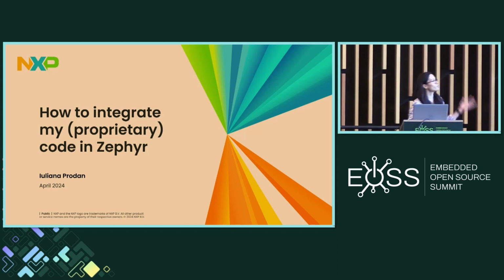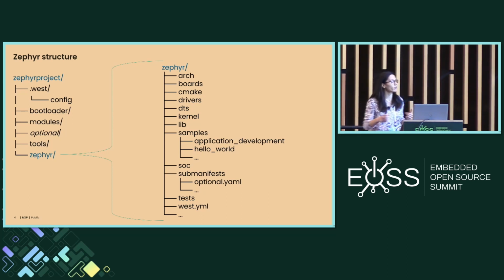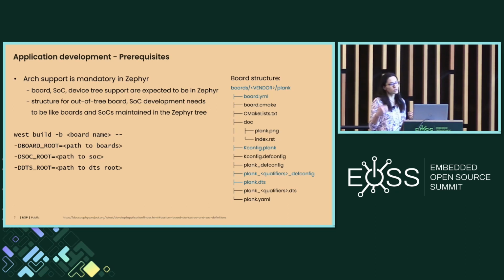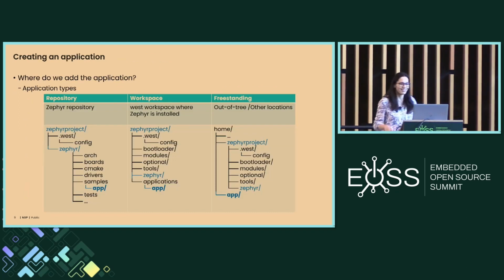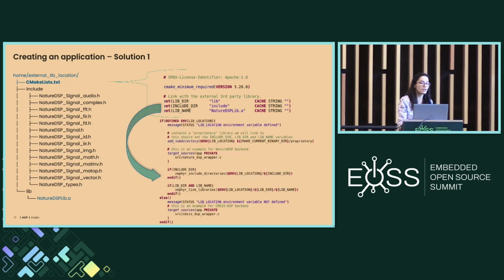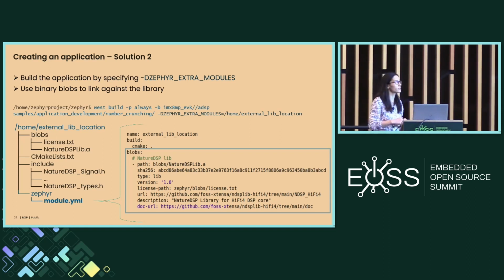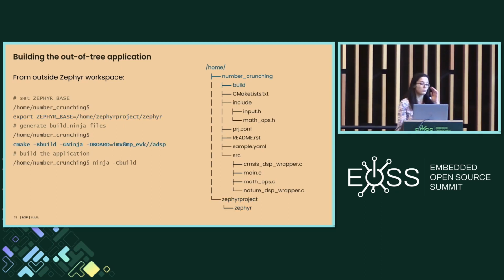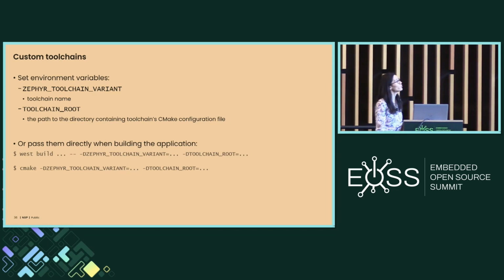How to Integrate My Proprietary Code in Zephyr Iuliana Prodan, NXP